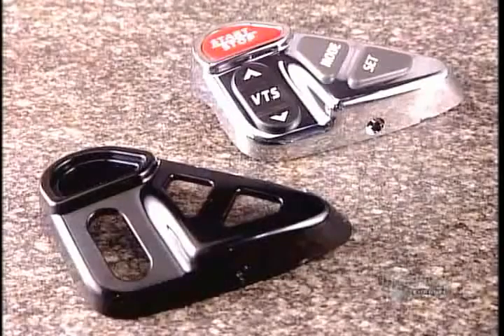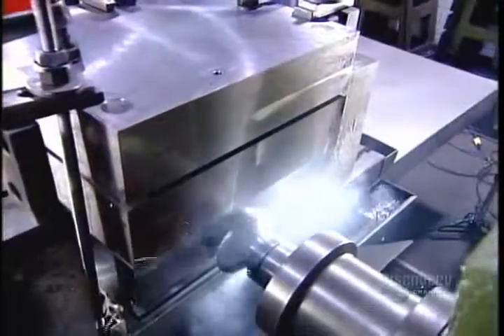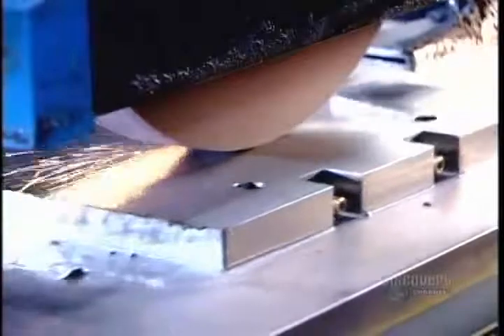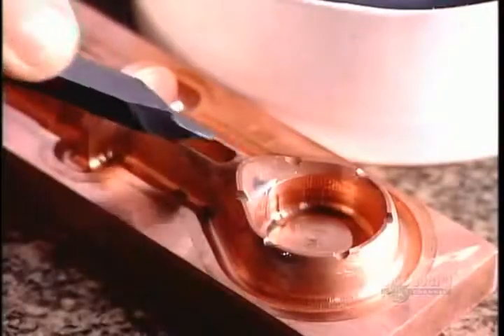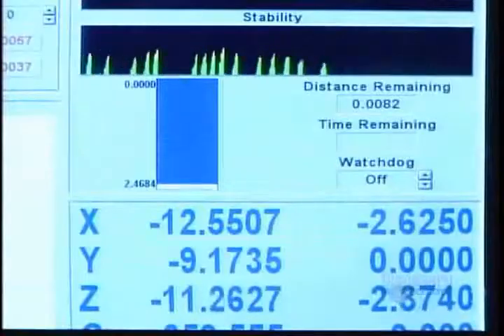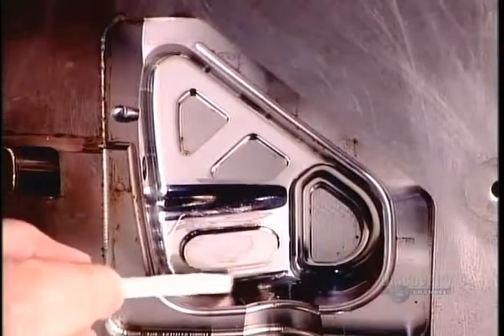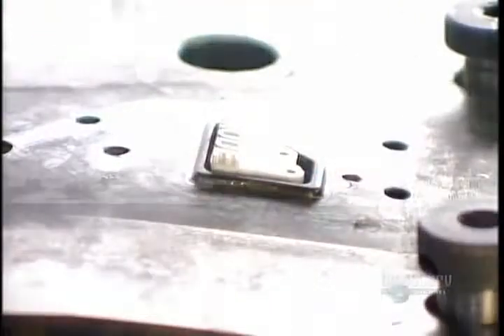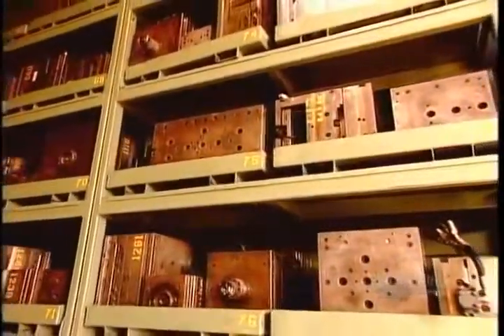How Plastic Spoon Mould Made | R.D. Mould & Industry™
Plastic Injection Mould Making Video, Plastic Spoon Mould Manufacturing Process also known as Injection Moulding & Plast Mould.